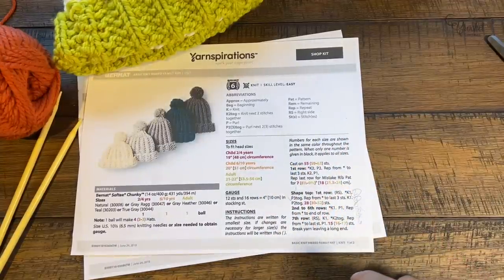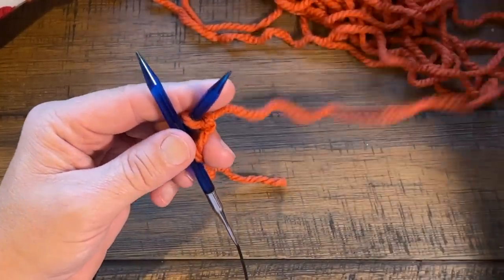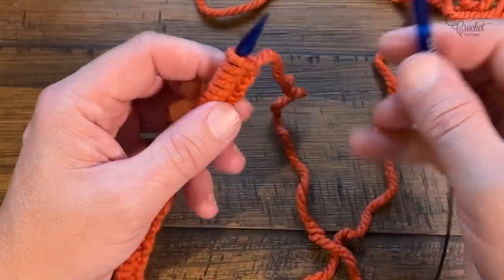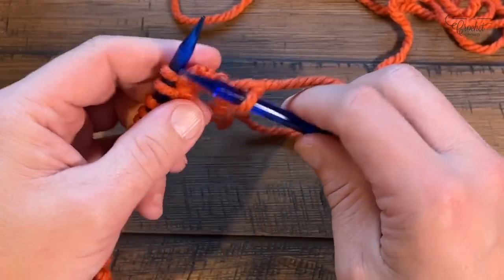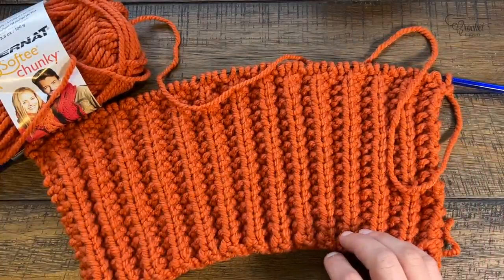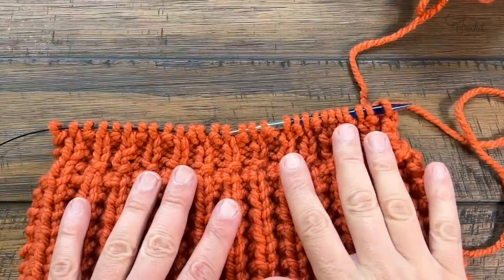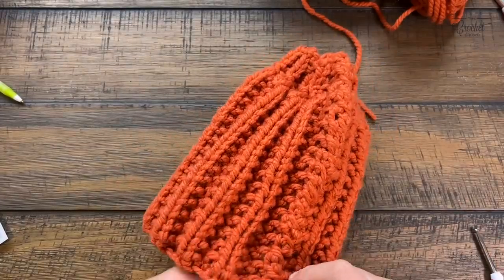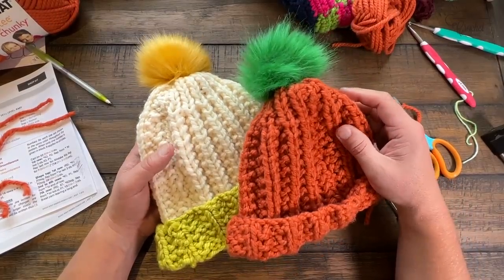My First Knit Hat, Let Me Show You How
I had a mission to knit my first hat finally. Yarnspirations gave me this suggestion and I am quite proud of myself. These are the Family Knit Basic Rib Hats that use the Mistake Knit Stitch.

I learned plenty of things in using this as my first example:

How to read a basic knit pattern in understanding abbreviations.
I learned to understand how the loops are on the needles if I make a mistake.
I learned to identify what stitch is on a needle by observing and repeating.
I learned to relax and let the work play itself out.
I learned I am capable, which has propelled me to learn more.

I did my sample using 3" for the brim in one colour and then switching to the other colour for the remaining. Using a gold pre-made pom on the top of the hat for the adult version. My colours were Limelight and Natural. The poms I got from Amazon in an assorted pack of colours.

The tutorial is the Toddler Version in Pumpkin colour with a green pom pom on the top just for fun.

VIDEO CHAPTERS
0:00 Start
0:01 Overview
2:50 How to Start Yarn Ball
3:20 How to Make Slip Knot
4:21 How to Cast On
9:42 Texture Explained
10:16 Row 1
15:51 Row 2
17:59 How to Fix Stitch by Tinking
20:31 Repeat Row 2 until either 7", 8.5" or 9.5"
21:04 Shape Top Overview
21:46 Row 1
23:39 Rows 2 to 6
25:14 How to Fix Stitches Rows Below
29:16 Row 7
30:55 Cast Off
31:49 Close Top and Side
35:23 How to Add Removable Pom Pom

Camera flip for lefties cannot be done as lefties hold and move differently and a camera flip will not work for knitting.

Project Size: Toddler 2 - 4 Years Only, Kids 6 - 8 Years Old and Average Adult Sizes
Gauge: 12 sts and 16 rows in stocking stitch.
Designer: Yarnspirations Design Team
Stitch Multiple is 4 sts + 1
Needle Size on Pattern: 6.5 mm / US 10.5
Yarn In Pattern: Bernat Softee Chunky. Note the pattern is using the 14 oz, 400 g balls but those are discontinued. I used the 100 grams balls. I needed 1 ball for Limelight and 1 Ball of Natural for the adult version. In the Toddler version I used 1 ball of Pumpkin but there wasn't enough to hand make a pom pom. So you will need two balls for that.
Pattern Date or Last Revision Known: June 24, 2019